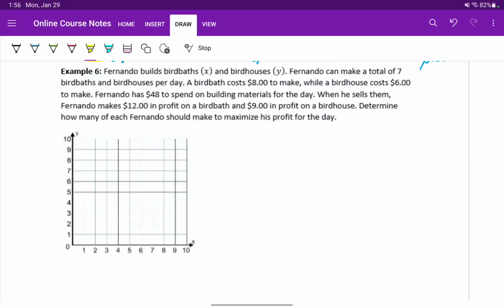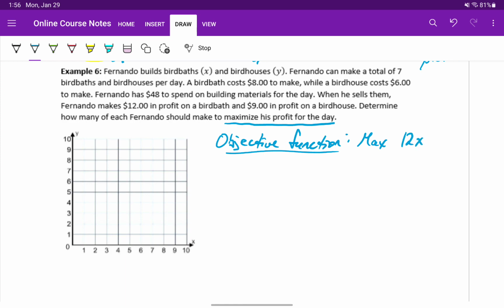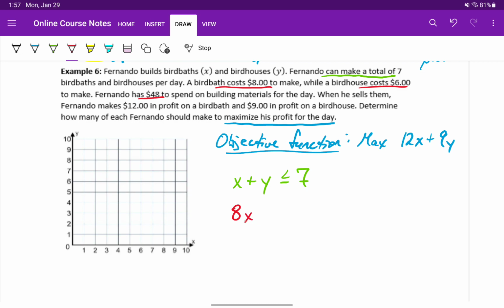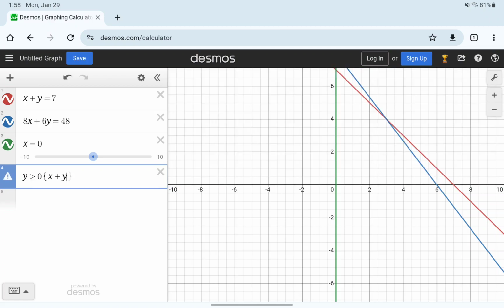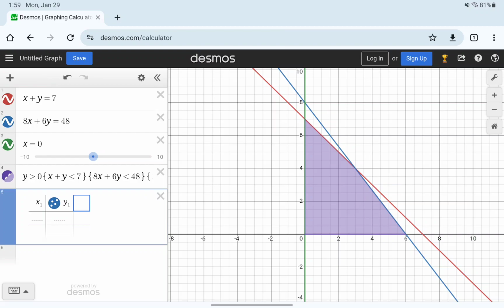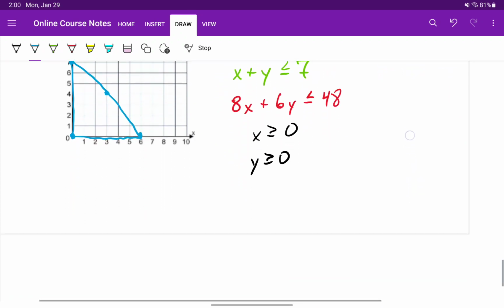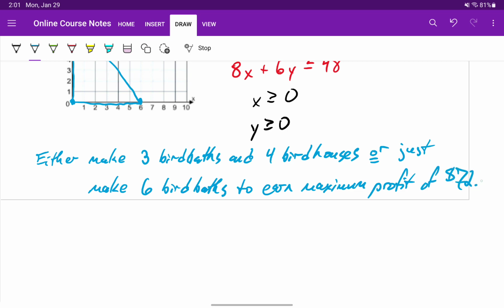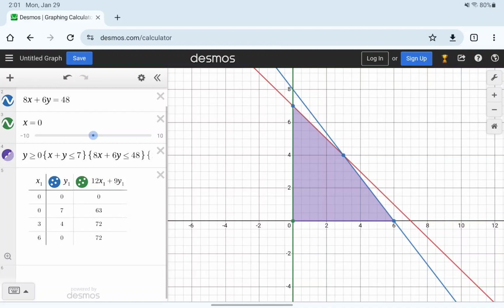Solve Applied Problems Using Linear Programming (Example 6)